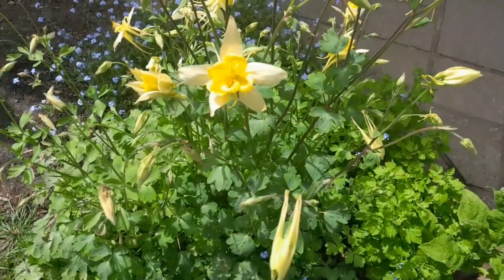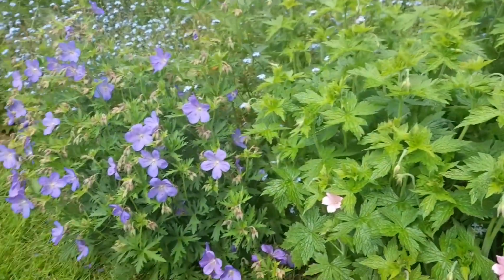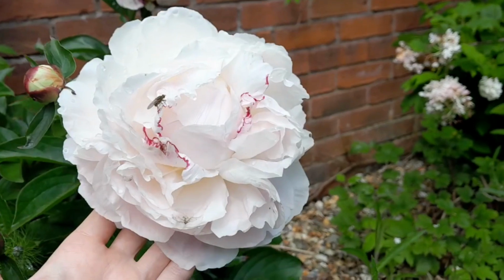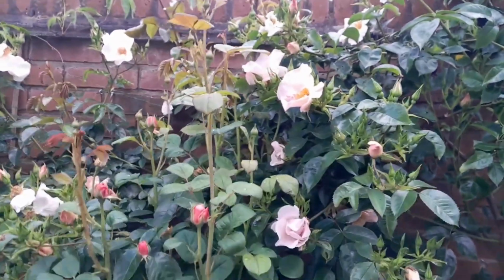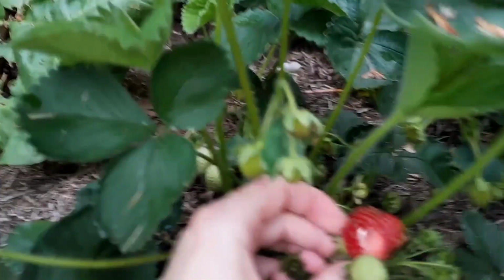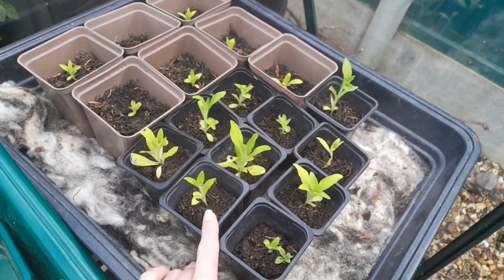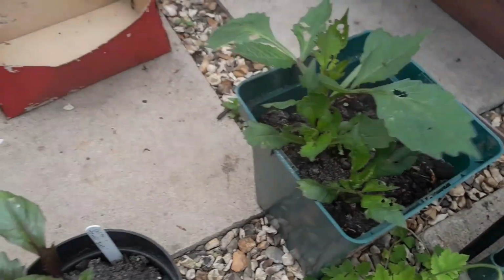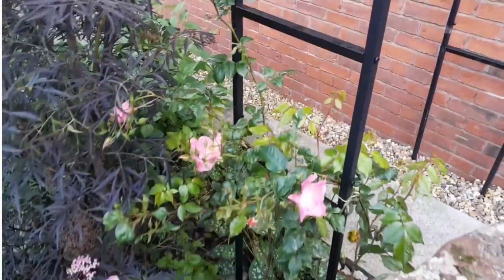End of May in the garden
A few clips filmed toward the end of May, featuring roses, peonies, geraniums, and little bit of moaning about slugs/snails.